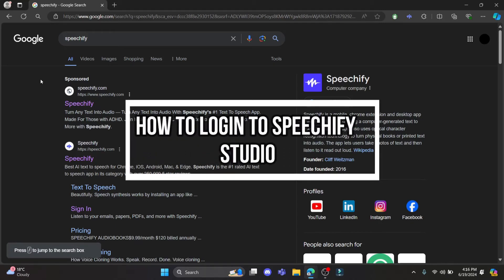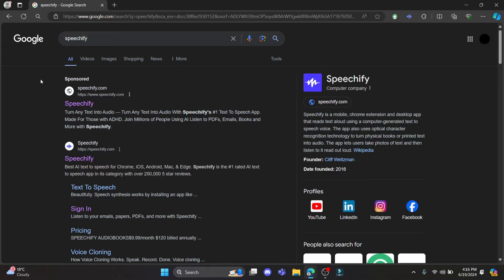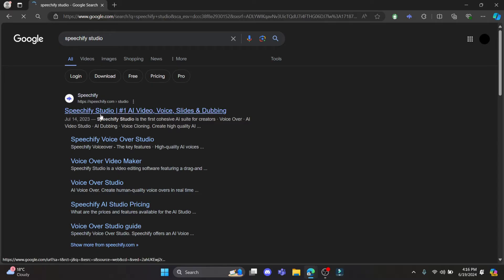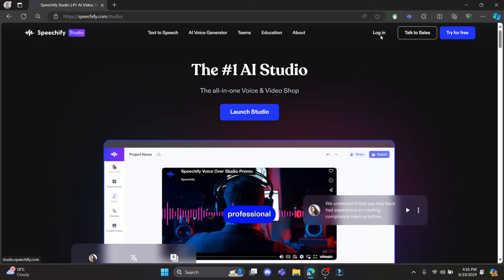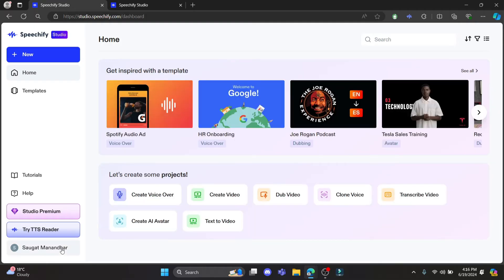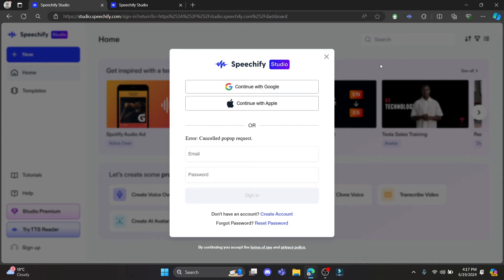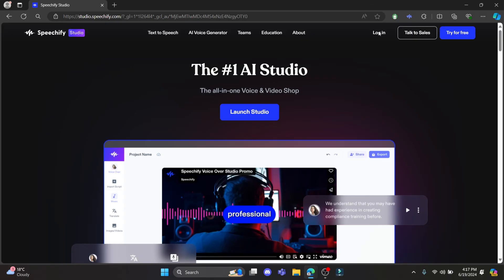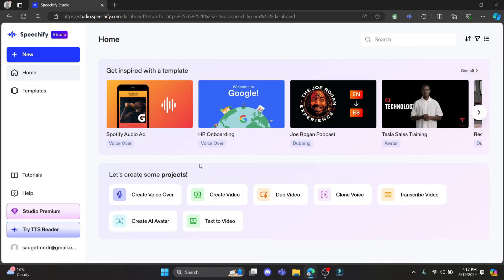How to Login Speechify Studio (2024) | Sign In to Speechify Studio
Discover how to log in to Speechify Studio. This video will guide you through the login process, ensuring you can access all the features and tools available in Speechify Studio.